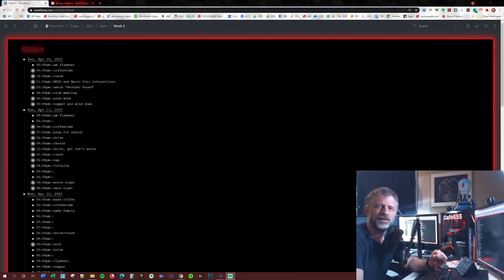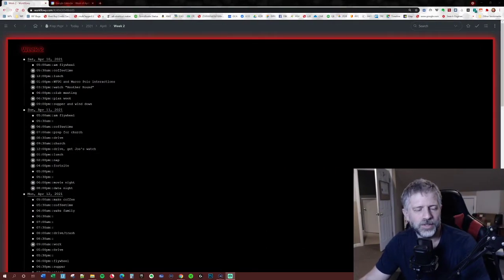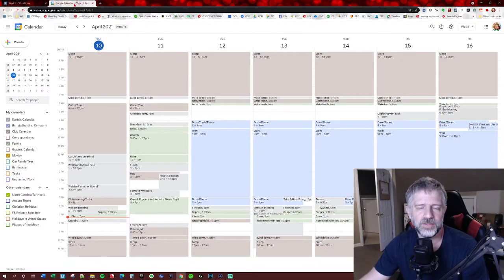Playing with a WorkFlowy based calendar